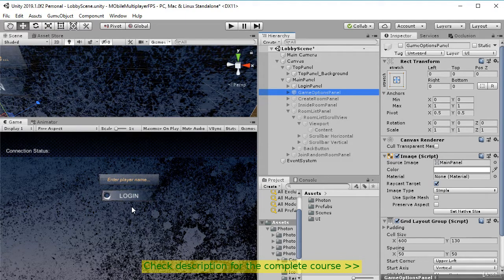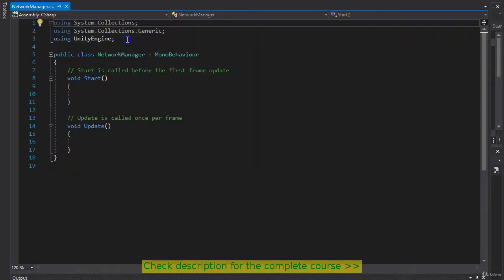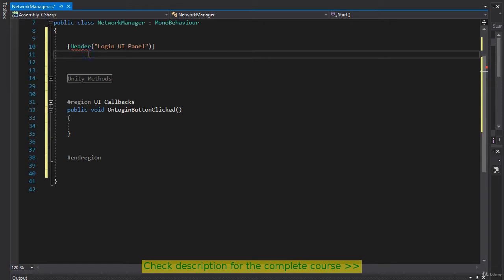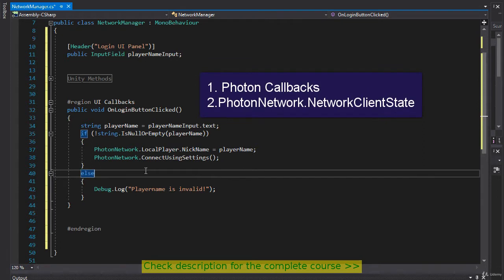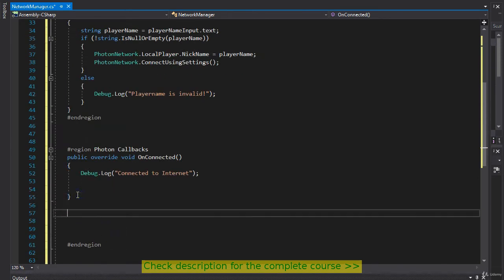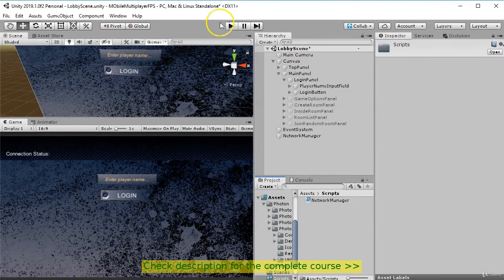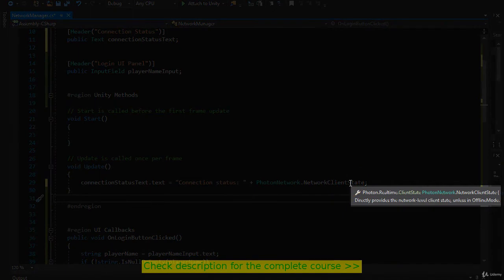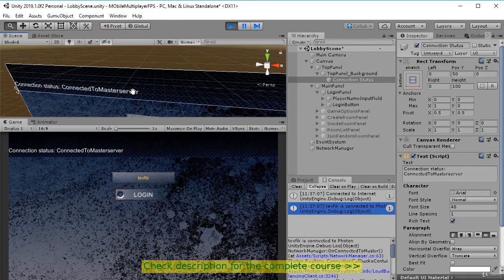NetworkManager Script: Connecting To Photon With Player Name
Build Multiplayer Games With Unity And Photon ( PUN 2)
Multiplayer game development made easy.Learn the basics of Multiplayer games by building from the scratch with Photon.